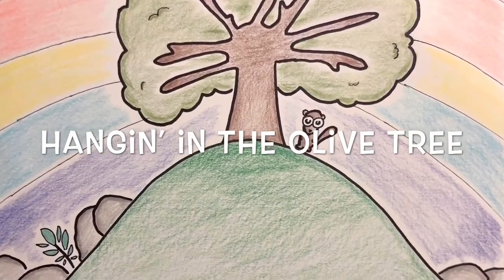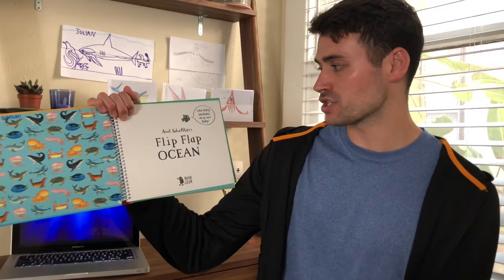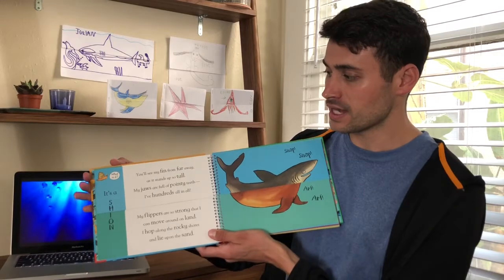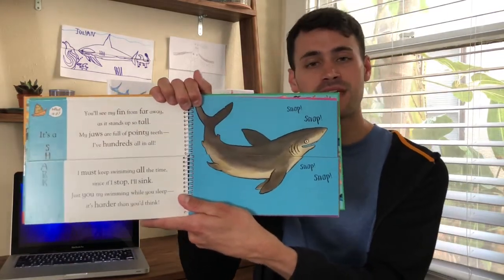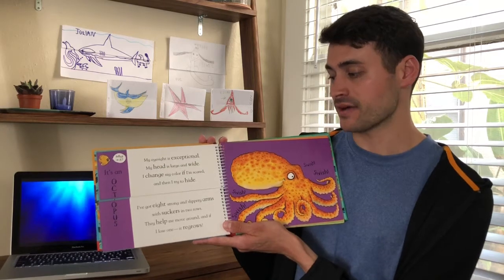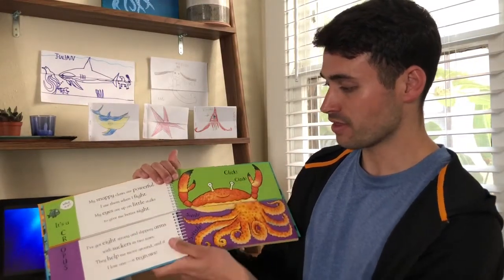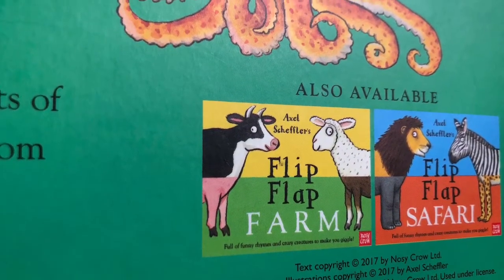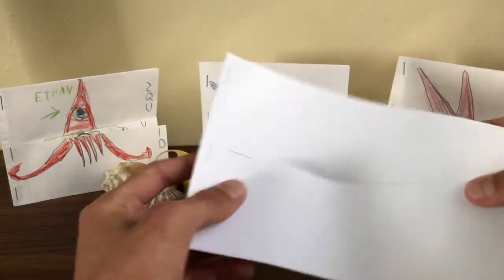Hanging in the Olive Tree: Flip Flap Ocean Book and Activities (Material list in the description)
Materials needed for the Flip Flap book activity:
- Sheet of white paper
- Drawing Tools (Pencils, crayons, marker etc.)
- Stapler
- Scissors

Materials needed for animal card activity:
- Index cards
- Scissors